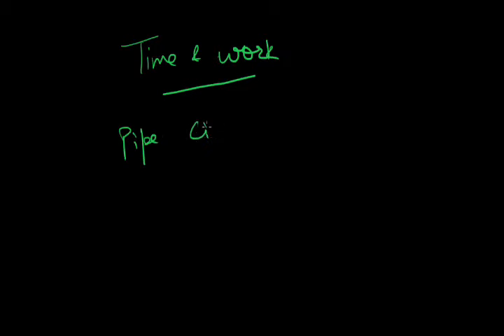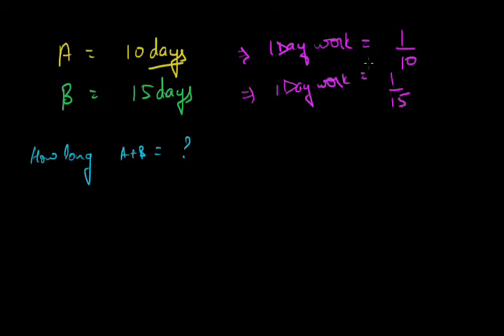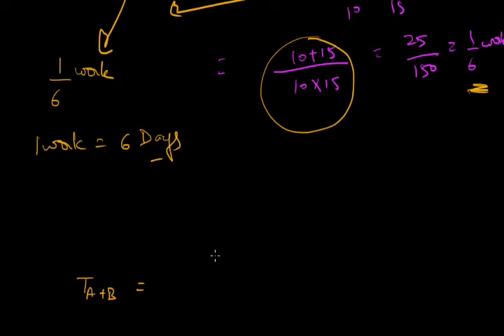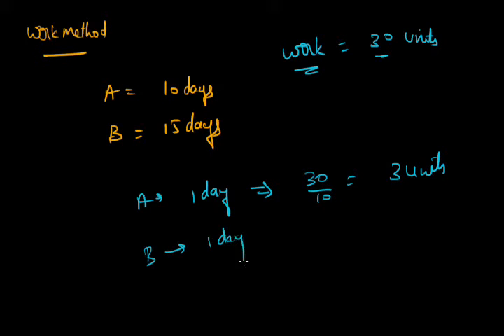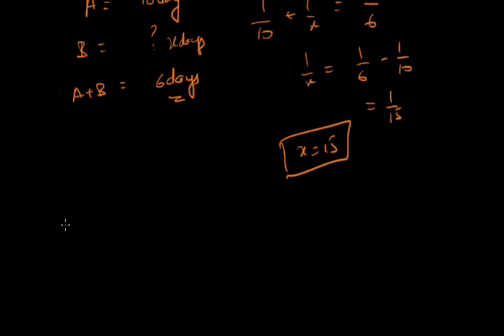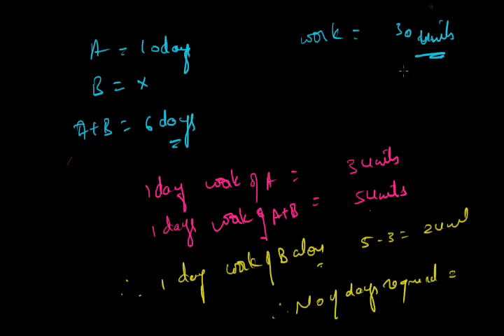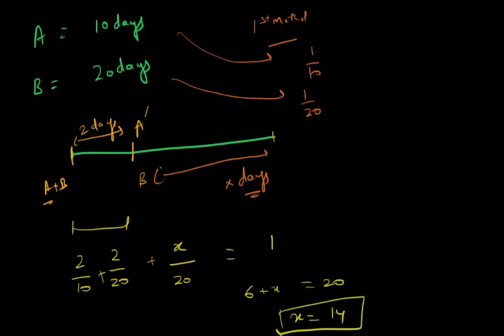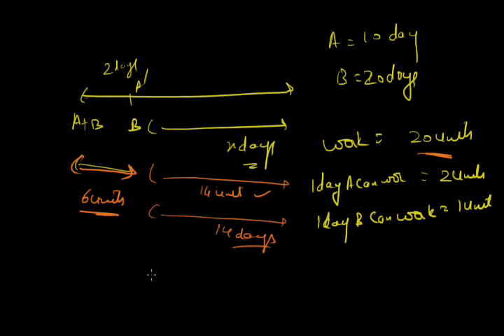time and work basics